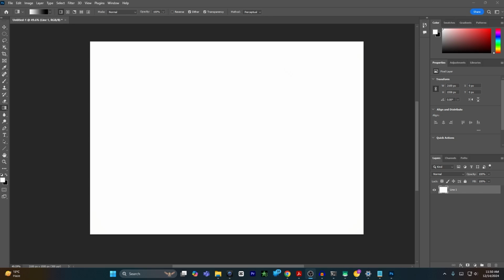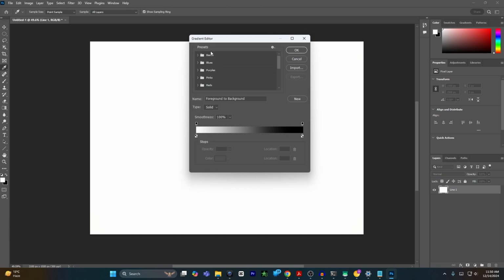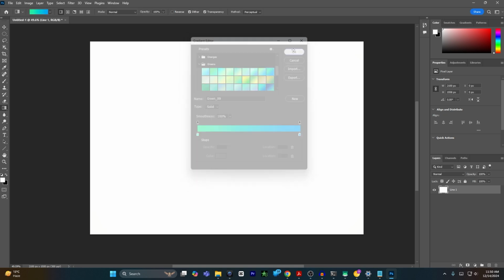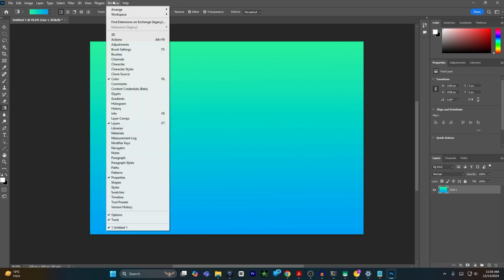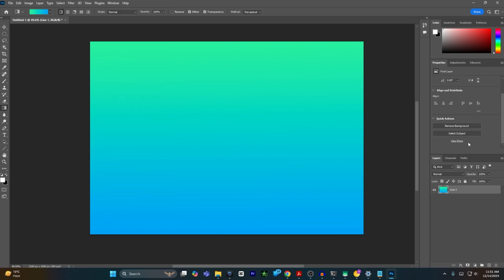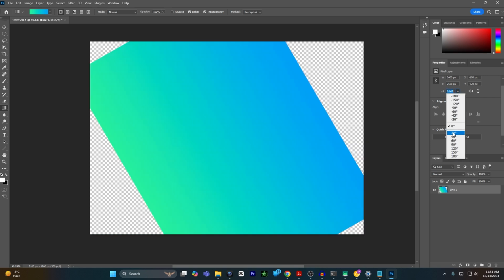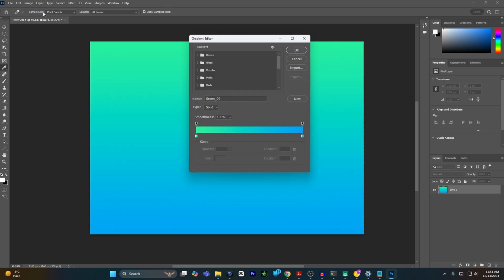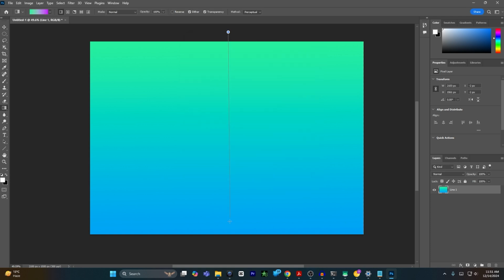How to Make Gradient Background in Photoshop || How to create a gradient in Photoshop (simple)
How to Make Gradient Background in Photoshop || How to create a gradient in Photoshop

In this video I'll show you How to Make Gradient Background in Photoshop || How to create a gradient in Photoshop. The method is very simple and clearly described in the video. Follow all of the steps & Make Gradient Background in Photoshop || How to create a gradient in Photoshop